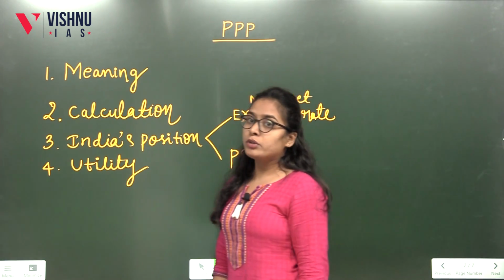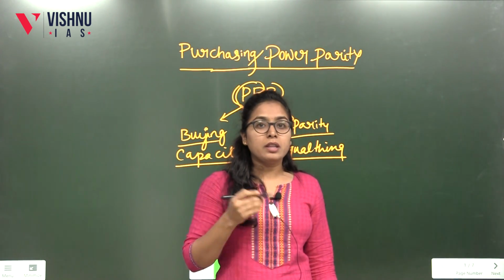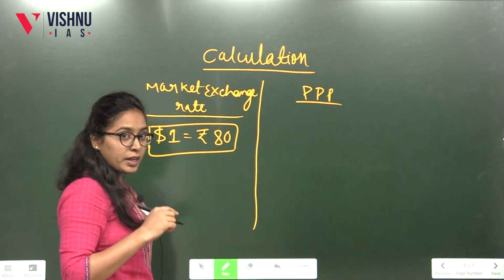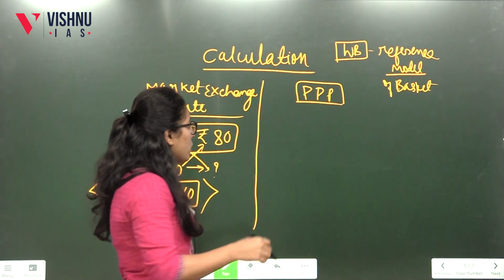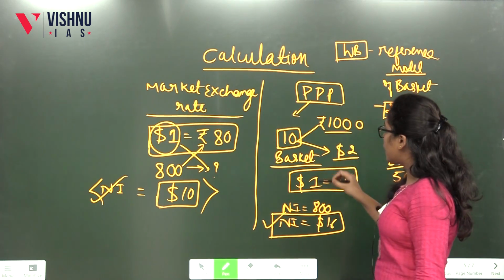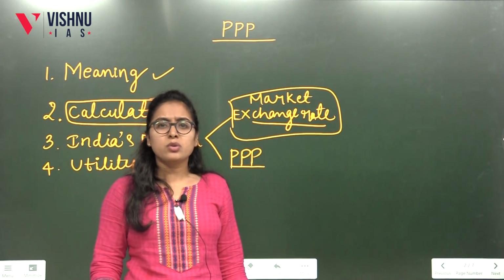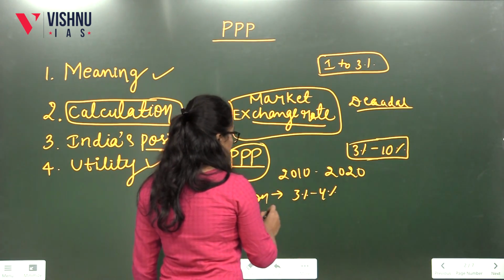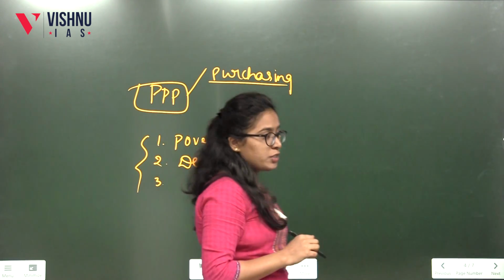Purchasing Power Parity | how it is calculated | UPSC | INDIAN ECONOMY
In this video Preethi Channabasappa clearly explained about what is PPP,  Calculation of it, India's position in the world economy, & Utility of PPP.

FOR FREE CURRENT AFFAIRS AND MATERIAL:
Telegram for Exclusive UPSC: